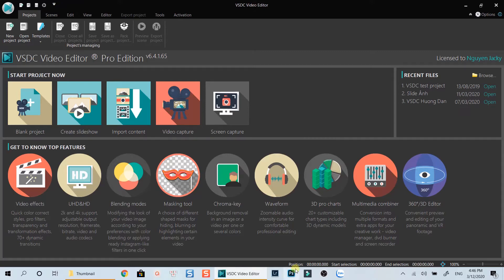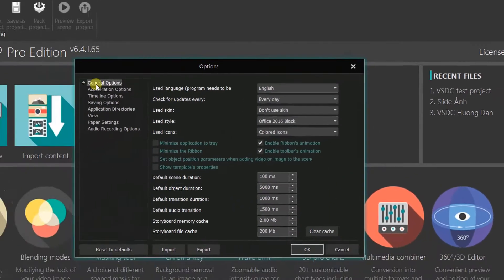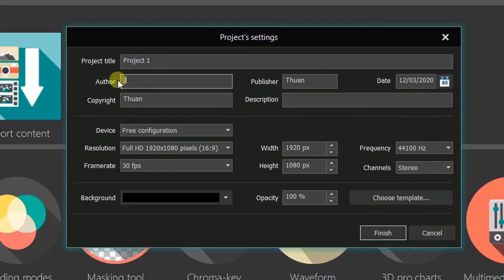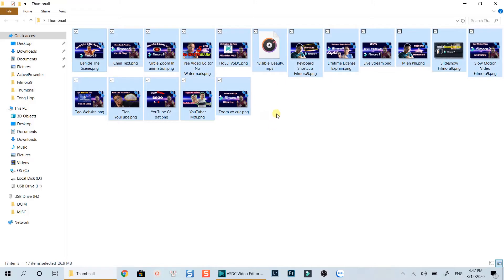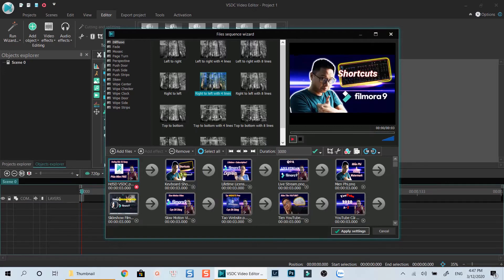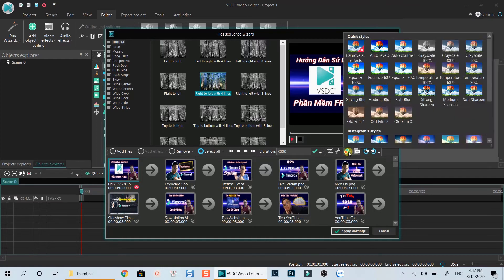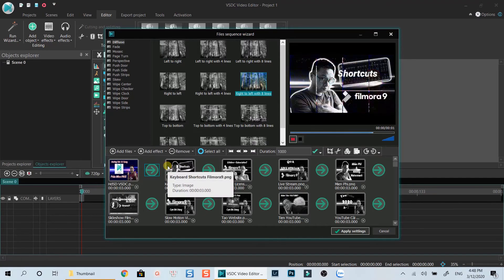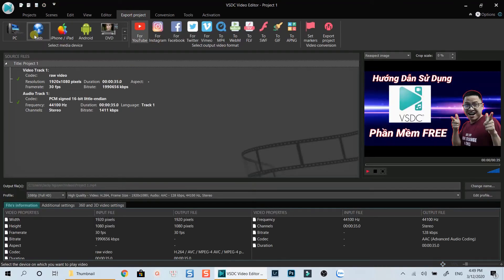Creating a Slideshow Using VSDC Free Video Editor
In this tutorial, I am going to show you a quick way to create a slideshow using VSDC Free Video Editor.